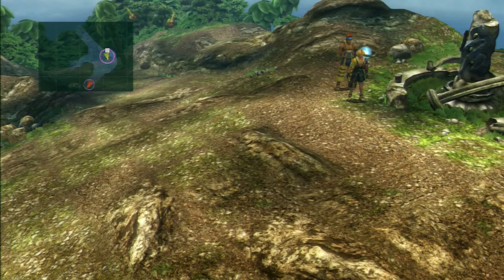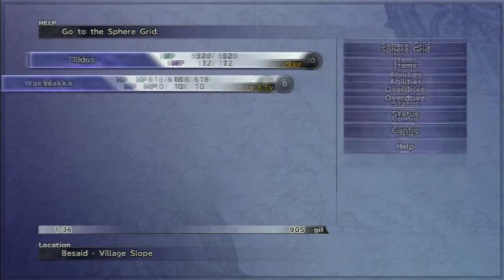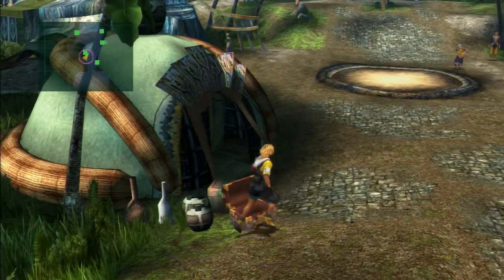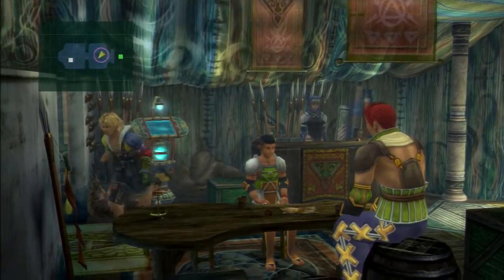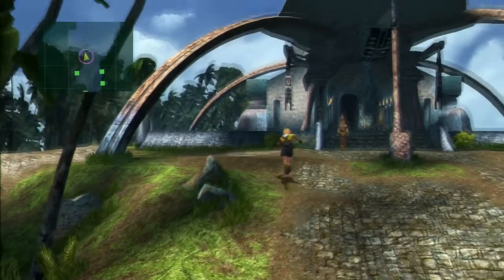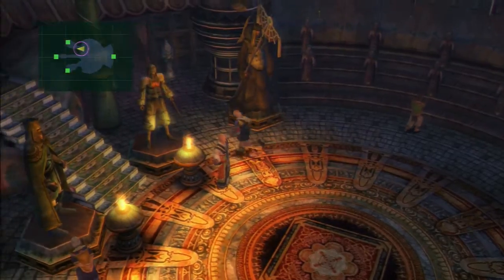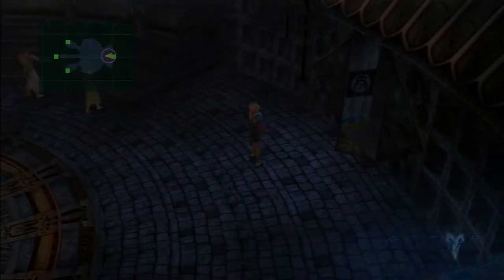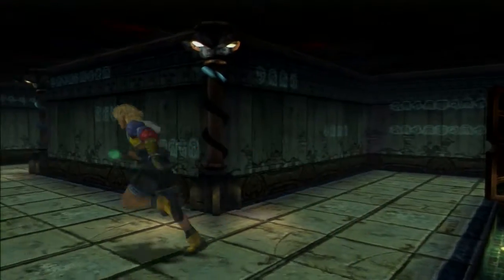Let's Play Final Fantasy X Part 4: Love At First Sight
I mean we fallin hard.  And we don't even know this chick yet.  I guess the girl with the mismatched eyes looks aight too :)